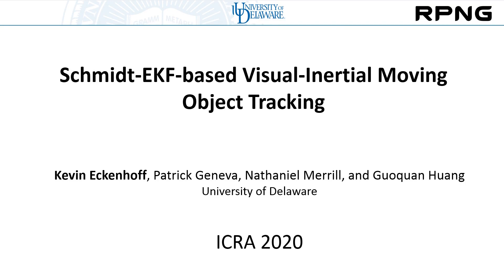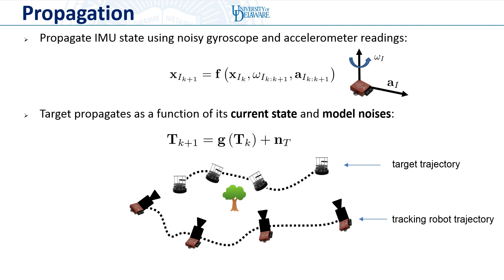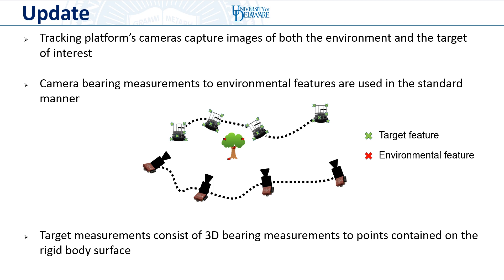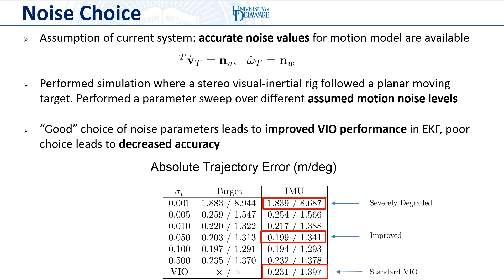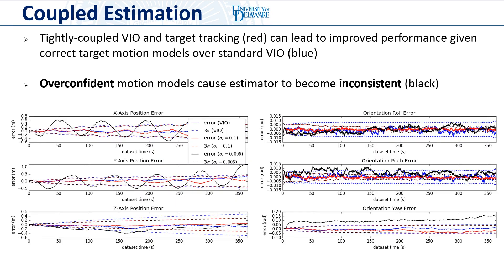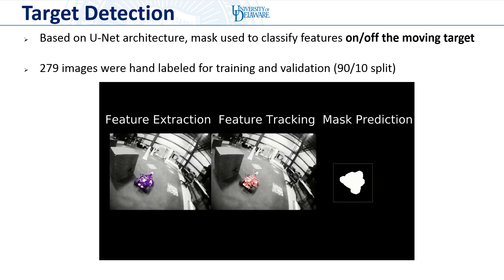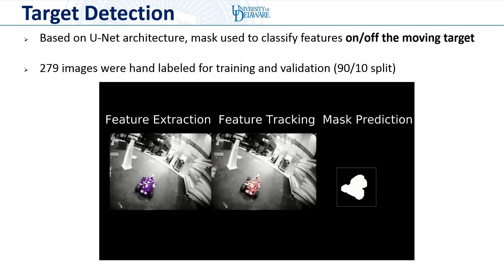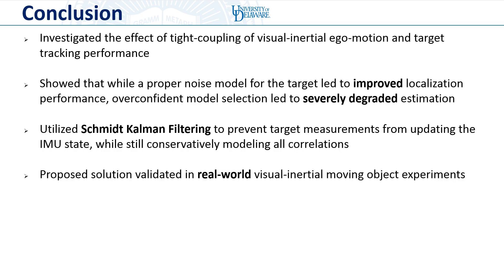Schmidt-EKF-based Visual-Inertial Moving Object Tracking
Accepted to ICRA 2020

In this paper we investigate the effect of tightly-coupled estimation on the performance of visual-inertial localization and dynamic object pose tracking. In particular, we show that while a joint estimation system outperforms its decoupled counterpart when given a "proper" model for the target's motion, inconsistent modeling, such as choosing improper levels for the target's propagation noises, can actually lead to a degradation in ego-motion accuracy. To address the realistic scenario where a good prior knowledge of the target's motion model is not available, we design a new system based on the Schmidt-Kalman Filter (SKF), in which target measurements do not update the navigation states, however all correlations are still properly tracked. This allows for both consistent modeling of the target errors and the ability to update target estimates whenever the tracking sensor receives non-target data such as bearing measurements to static, 3D environmental features. We show in extensive simulation that this system, along with a robot-centric representation of the target, leads to robust estimation performance even in the presence of an inconsistent target motion model. Finally, the system is validated in a real-world experiment, and is shown to offer accurate localization and object pose tracking performance.